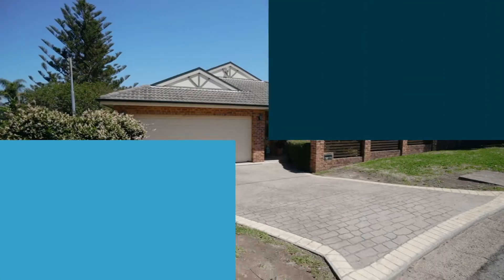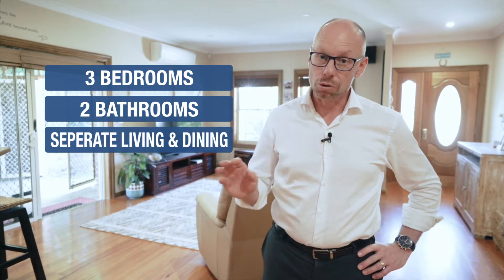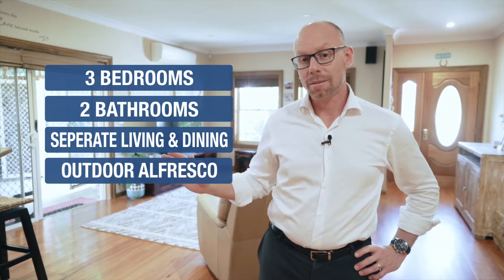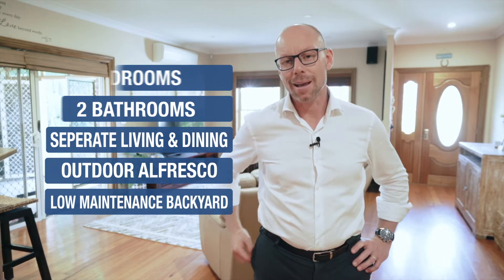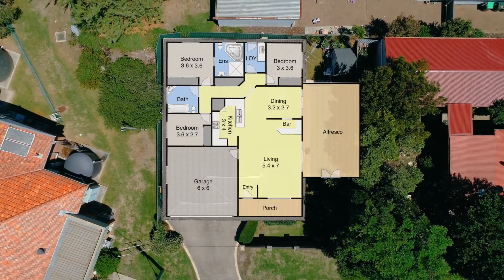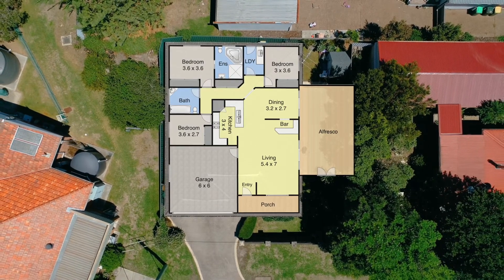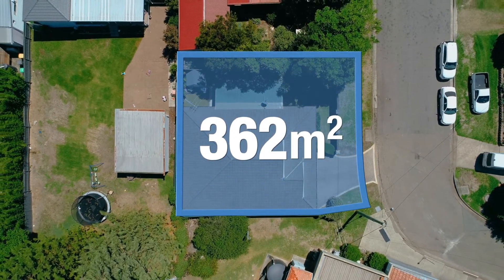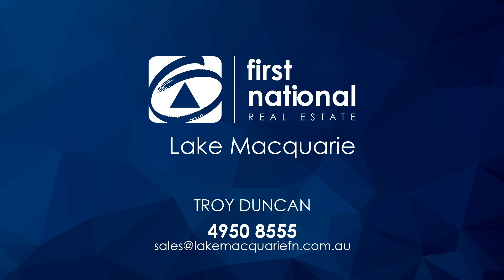20 Brooks St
First National Lake Macquarie are proud to present to you another exclusive listing in a highly sought-after location.

Featuring:
- 3 bedrooms in total all include ceiling fans and built-in robes
- Master bedroom includes ensuite bathroom and reverse cycle air conditioner
- Large open plan living and dining room with reverse cycle air conditioner and bar area
- Separate formal dining room
- Galley style kitchen with stainless steel appliances, plenty of storage and breakfast bar
- Modern main bathroom with bath (shower over bath), vanity and toilet
- Outdoor undercover entertaining area
- Nbn™ Fibre to the Node connected
- Fully fenced and low maintenance yard
- Double car garage with auto door and internal access
- 362m2 block (21.1m frontage and 18m deep approx.)

Located only approx. 25 minutes from Newcastle CBD, only minutes from the M1 Pacific Motorway and Hunter Expressway, it offers easy access to Sydney, Maitland, Central Coast and the vineyards.